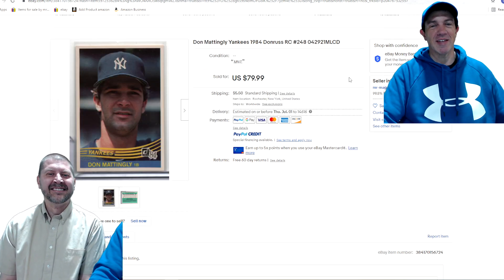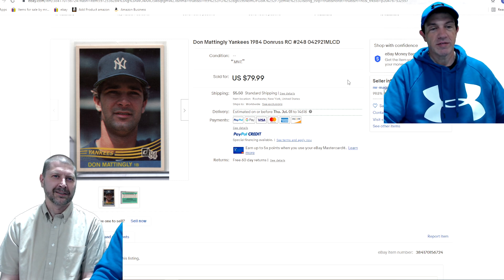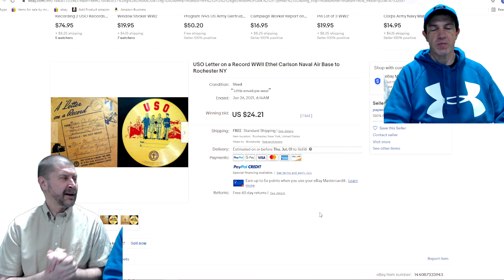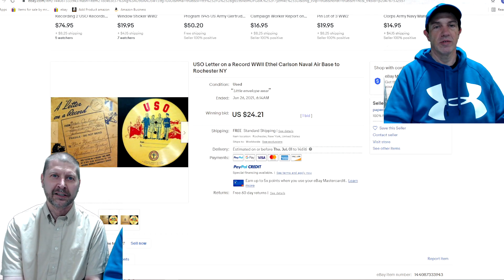Free Stuff Brought Good Money BOLO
Another fun week of BOLOS as the boys share their Be on the Lookout Items- and Papergoy shows something that you could have gotten for free...and now sold quickly!  Get a new perspective by watching this video before you source today!
links.  Clicking on the below links may result in a commission for us if an item is purchased.

Cardboard pads for magazines (high quality + fast delivery)

Vivs-Views (Postcards)

The Million Dollar Peddlers (Comics)